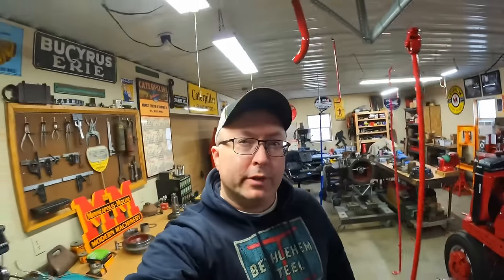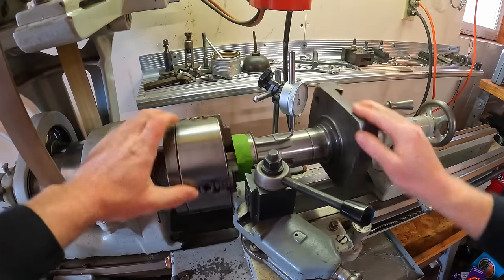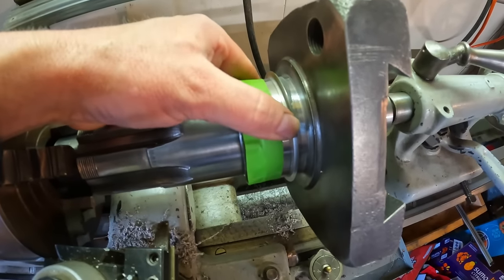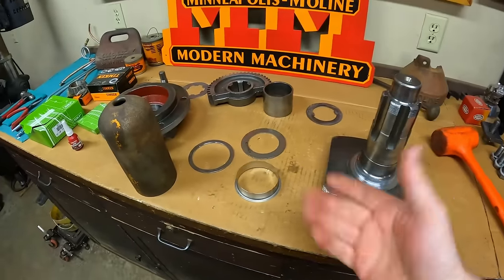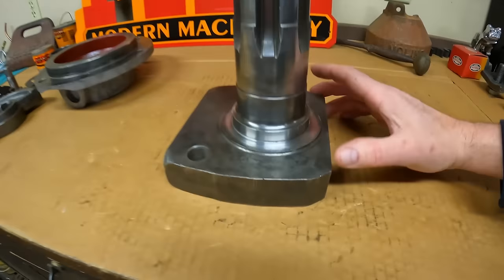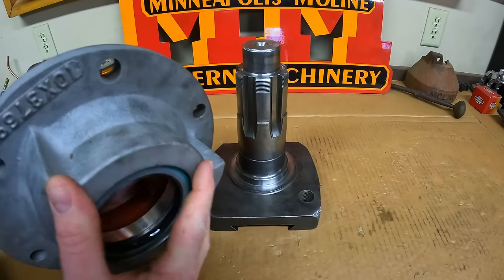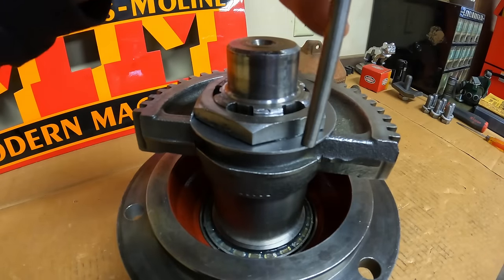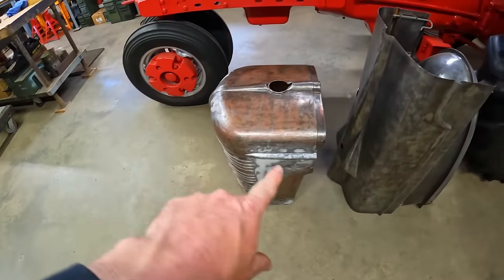Finishing X231's Prototype Steering Sector! Machining & Final Assembly - Episode #84